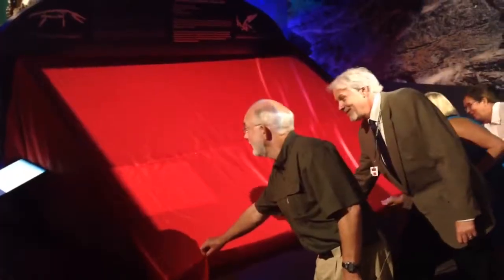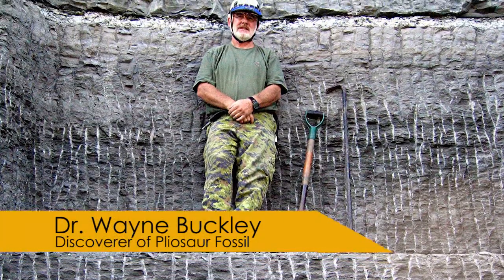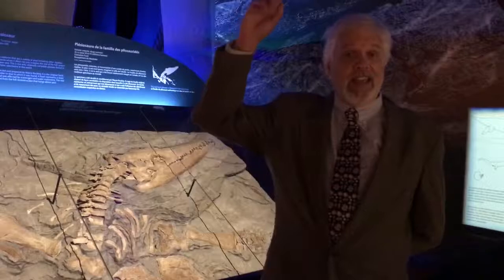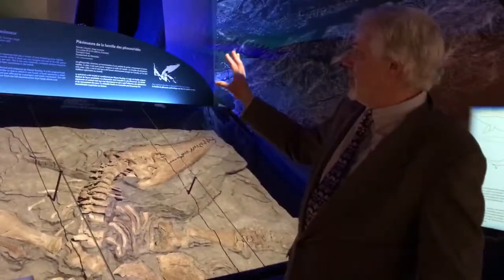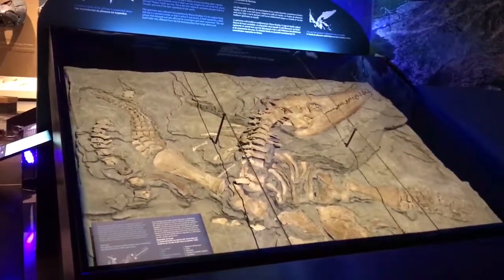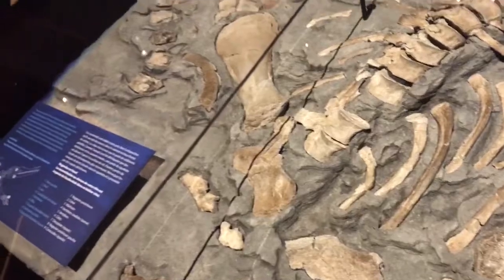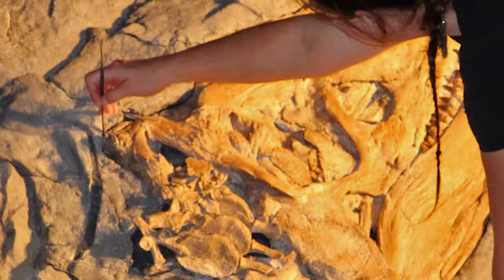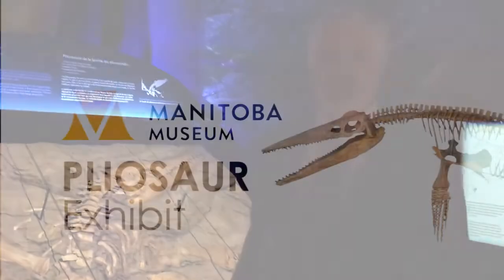The Manitoba Museum Pliosaur Exhibit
We're extremely honoured to announce that our Pliosaur Exhibit has won the Canadian Museums Association (CMA) Award for Outstanding Achievement in the Exhibitions, Science and Technology category.

The winning Pliosaur Exhibit features a 90-million-year-old fossil and a full-scale reconstruction of the marine reptile, a type of plesiosaur – extinct reptiles that were at the top of the food chain in the Cretaceous seas. The jury was unanimous in its decision, noting that this project was nationally significant and exceeded the current standard of practice by going beyond the conventional approach.

This is the fourth time the Manitoba Museum has won a CMA award in the last five years, and it is only because of the amazingly dedicated team who work so hard to bring these exhibits to life.